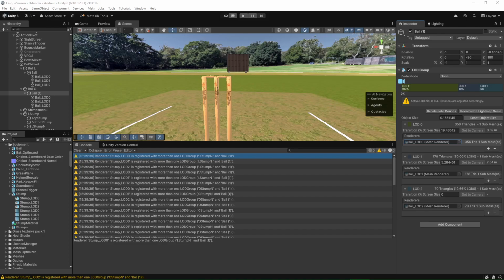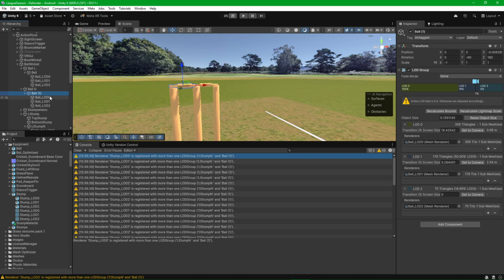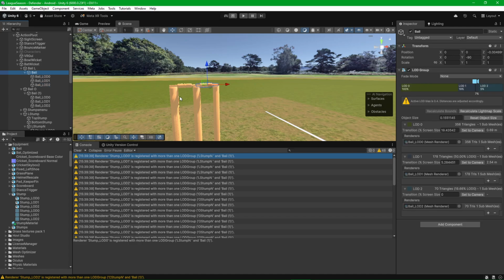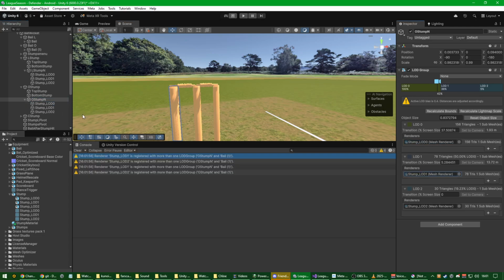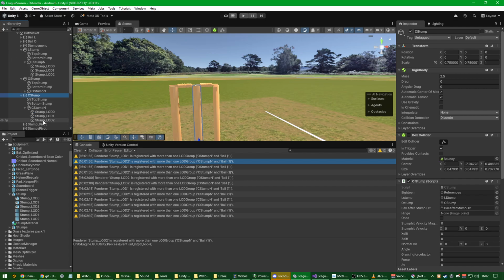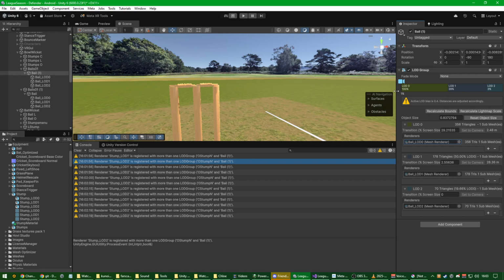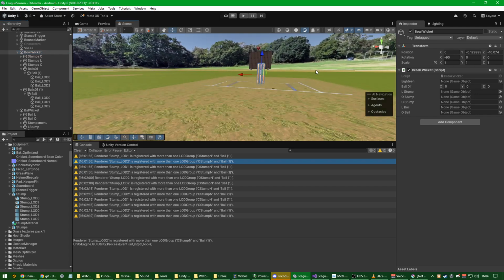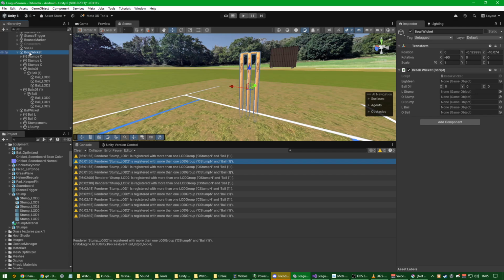Fixing LodGroup Duplications